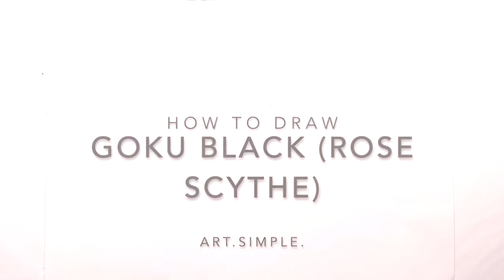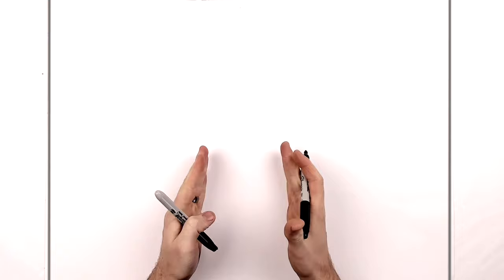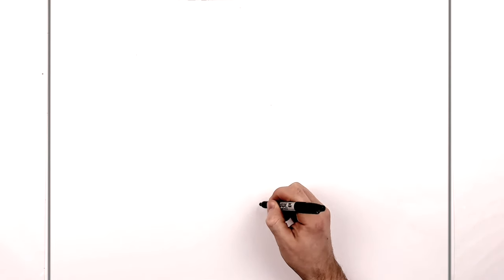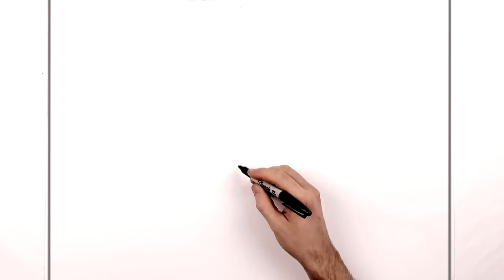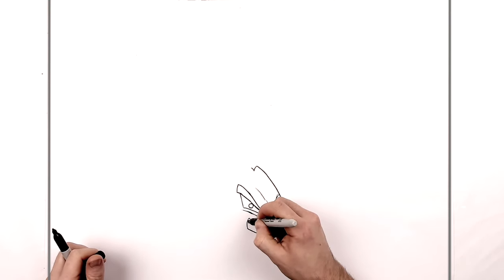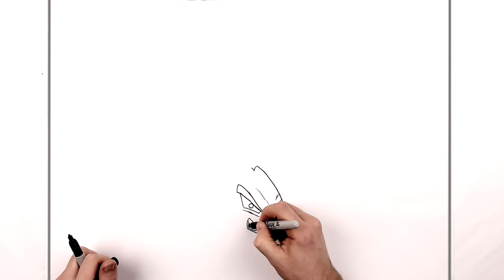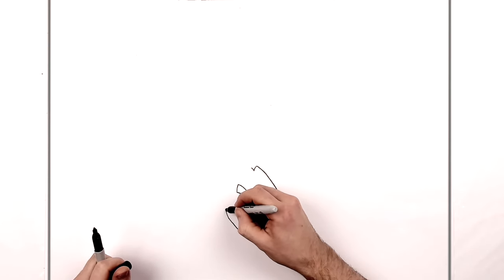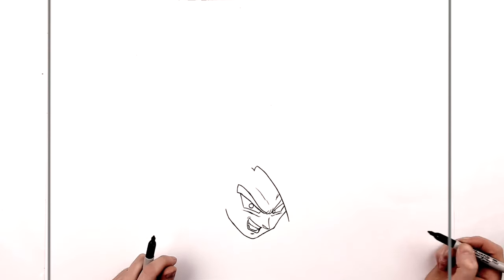How To Draw Goku Black (Rose Scythe) | Step By Step | Dragon Ball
Learn How To Draw Goku Black (Rose Scythe) Step By Step from Dragon Ball